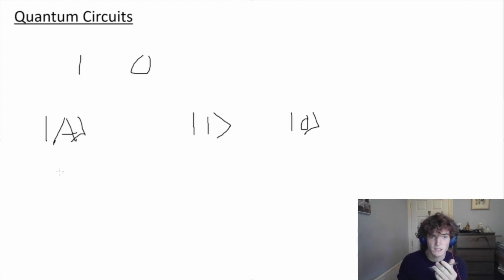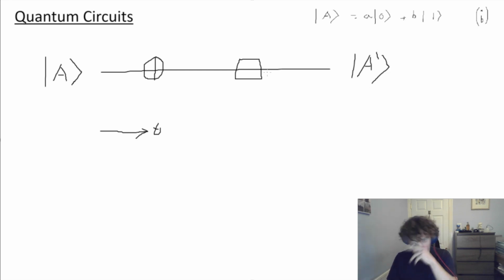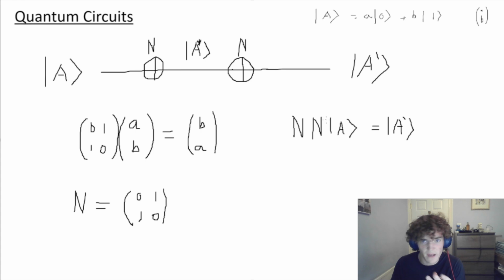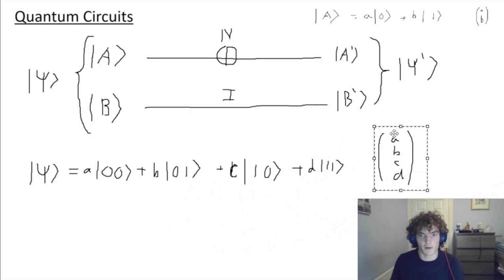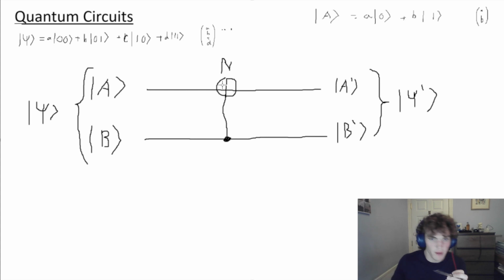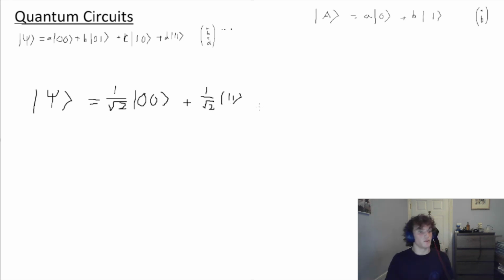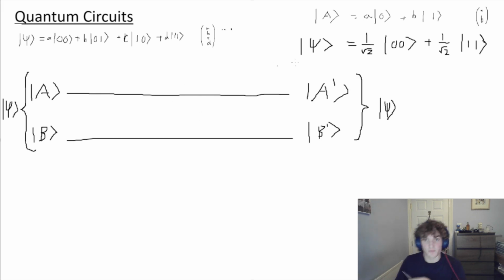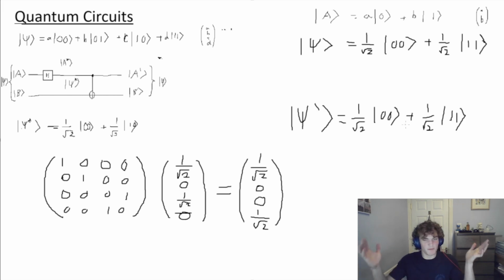Quantum Computing: Quantum Circuits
A look into the basics of Quantum Circuits within Quantum computers.

For those interested in other things that I have made: I coded a gaming website when I was in school

The Bell state was first described by John Bell